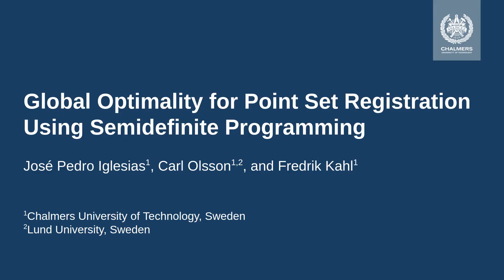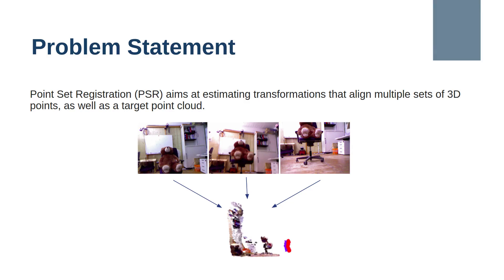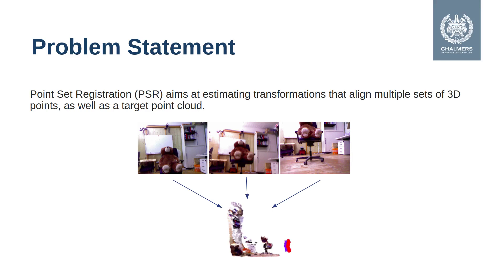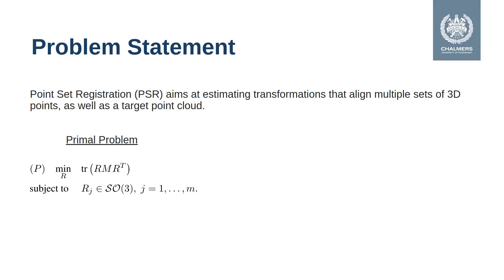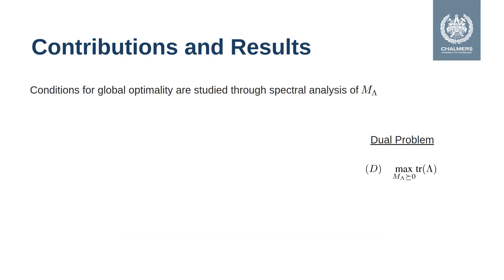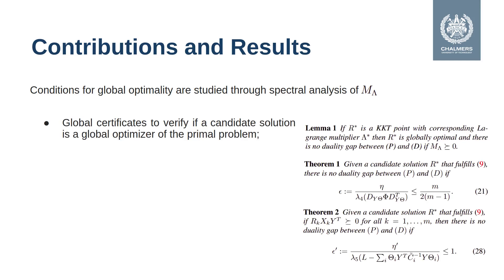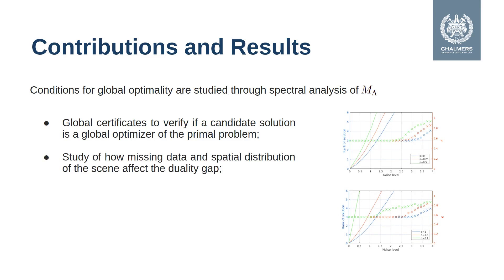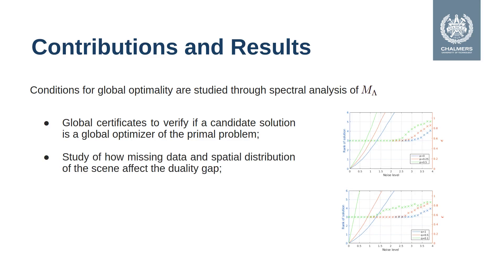Global Optimality for Point Set Registration Using Semidefinite Programming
Authors: José Pedro Iglesias, Carl Olsson, Fredrik Kahl Description: In this paper we present a study of global optimality conditions for Point Set Registration (PSR) with missing data. PSR is the problem of aligning multiple point clouds with an unknown target point cloud. Since non-linear rotation constraints are present the problem is inherently non-convex and typically relaxed by computing the Lagrange dual, which is a Semidefinite Program (SDP). In this work we show that given a local minimizer the dual variables of the SDP can be computed in closed form. This opens up the possibility of verifying the optimally, using the SDP formulation without explicitly solving it. In addition it allows us to study under what conditions the relaxation is tight, through spectral analysis. We show that if the errors in the (unknown) optimal solution are bounded the SDP formulation will be able to recover it.